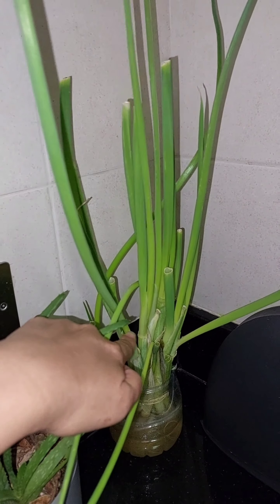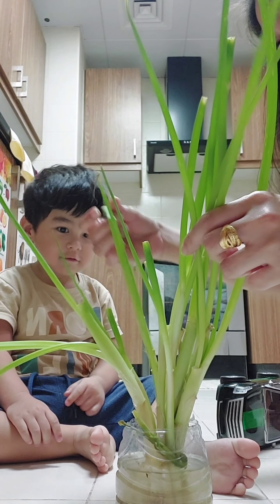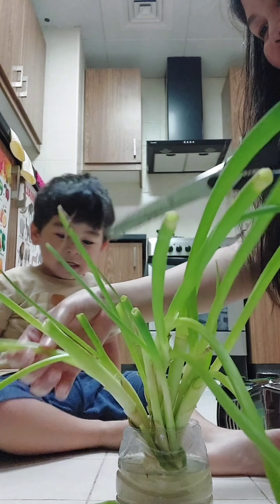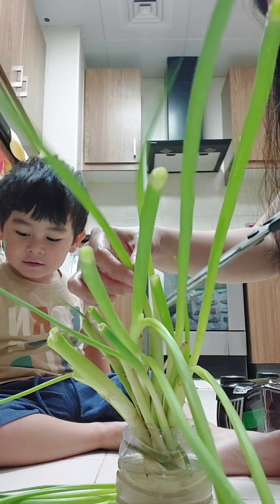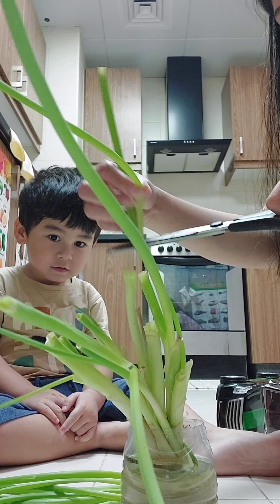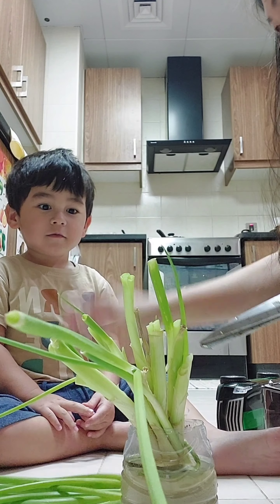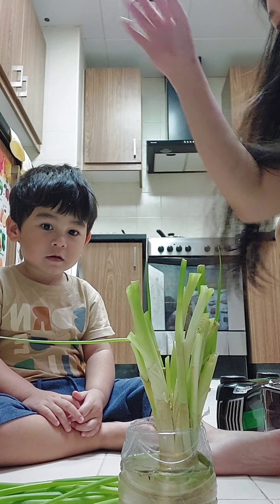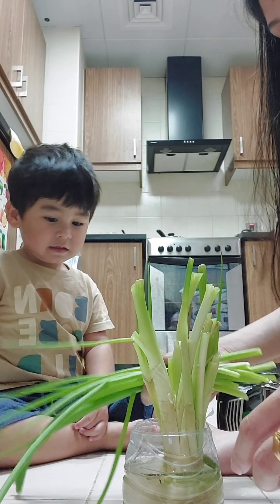Teaching my son how to harvest | Spring onion